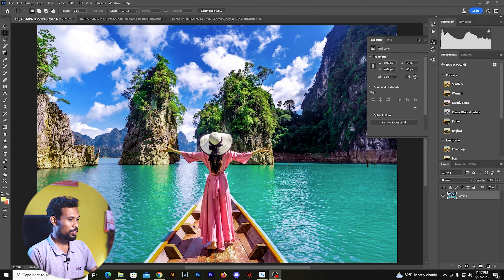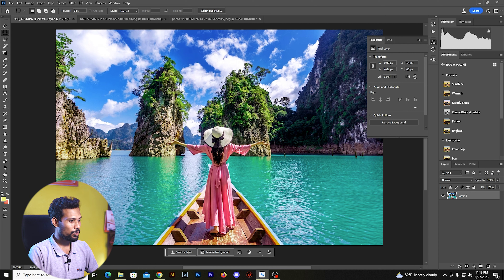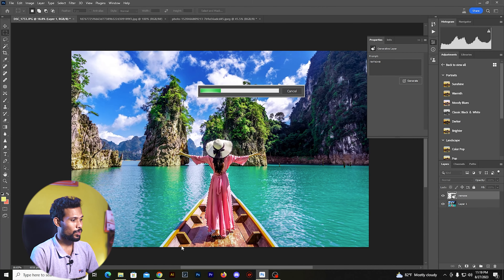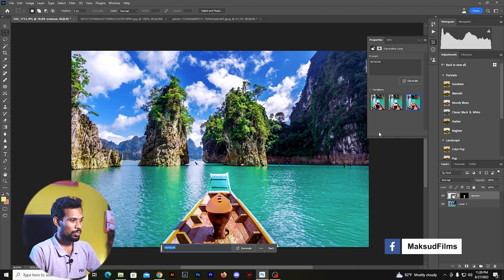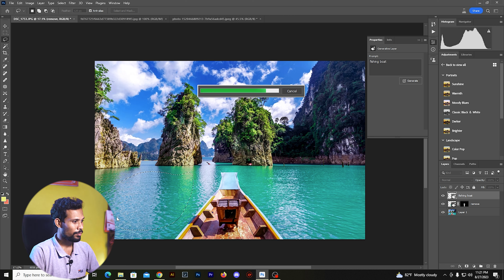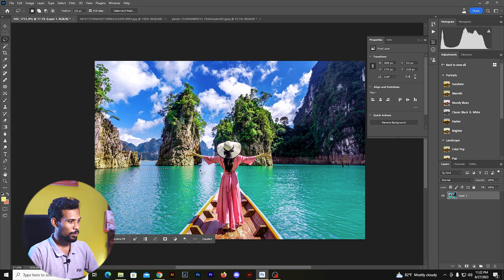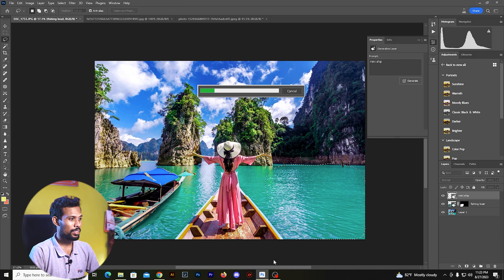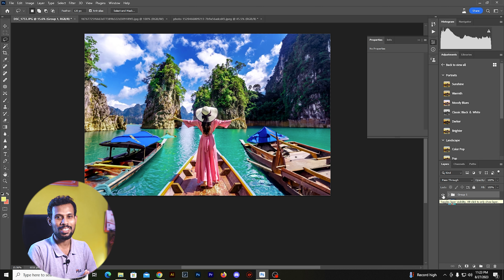AI দিয়ে যেভাবে সহজেই করতে পারবেন ছবির পরিবর্তন | Maksud Films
Maksud Films
maksudur rahman
bike ride
Cinematic shorts
cinematography technique
best cinematographer
action cinematography
product review
best product reviewer
best cinematographer
car cinematography
car shorts
working shorts
how to
& videos
facebook reels